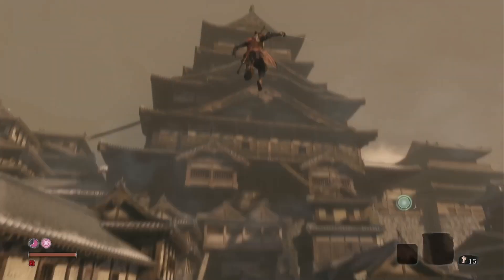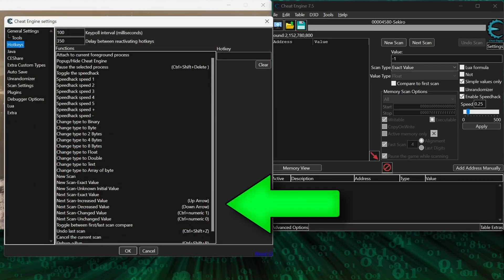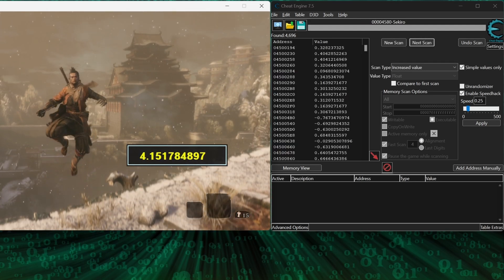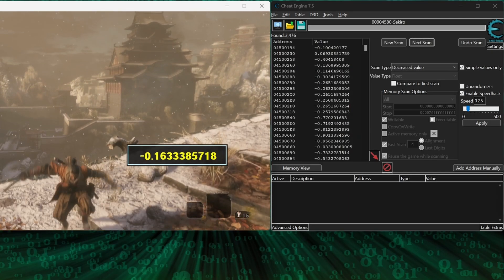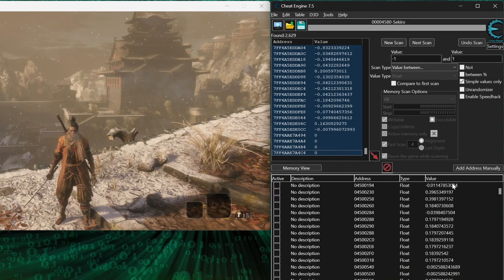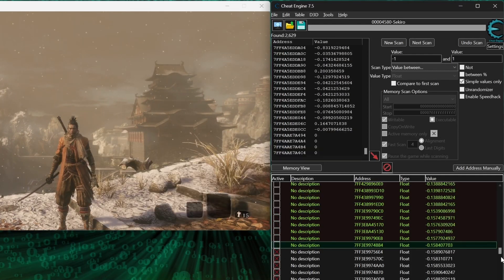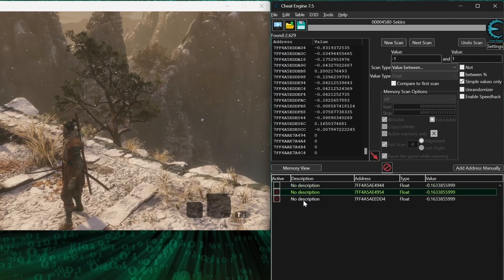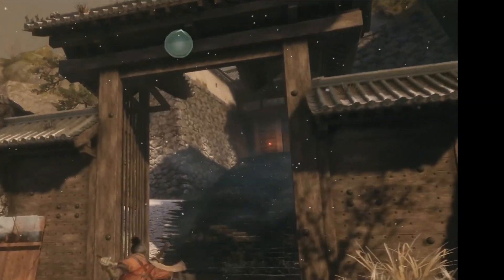How to Find Velocity Address in Cheat Engine - GHS108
🔥 Learn How to Find The Velocity Address In Cheat Engine

📜 Description:
Finding Velocity Addresses Using Cheat Engine​
Sekiro is a game where character movements are vital. Manipulating the velocity might lead to some interesting gameplay possibilities. In this walkthrough, we are going to illustrate how you can get the velocity of your character in Sekiro using Cheat Engine. Although our focus is on Sekiro, keep in mind that this method will work with many other games as well.

📝 Timestamps:
0:00 - Intro to Finding Velocity
0:08 - Initial Game Setup
0:26 - Scanning for Velocity while jumping
0:35 - Finding the Velocity Address
0:53 - Filtering Addresses
1:25 - Sorting Offsets
2:10 - Velocity Address Found!

In the world of game hacking, pinpointing a velocity address can be vital for modding applications. Understanding this aspect of reverse engineering enables more nuanced control over game physics. One common tool for this purpose is the cheat engine velocity, a feature designed to manipulate an object's speed within a game. These engines often require in-depth knowledge of programming and algorithms to utilize effectively. Those working with velocity addresses may find the information encoded at various places in the computer memory. To decipher it requires a strong comprehension of how data is stored and processed. The concept of velocity in cheat engine is multifaceted and necessitates a mastery of various techniques. A skilled hacker must understand both the theoretical and practical aspects of these tools to make them work as desired. If you're wondering how to find velocity in cheat engine, it often starts with scanning the game's memory and using breakpoints to locate the relevant values. This process can be intricate and requires both patience and precision. How to find velocity address is a common query among reverse engineers, with many online forums and tutorials offering guidance. Ensuring the right approach to this can make or break the success of a modding project. The velocity cheat engine is a particular tool that focuses on manipulating speeds within a gaming environment. Being familiar with this application allows hackers to create unique experiences within games. For those seeking a cheat engine velocity tutorial, several resources are available online to guide you through the process. Educating oneself with these tutorials can provide a robust foundation for more complex hacking tasks. Cheat engine velocity offsets allow for the fine-tuning of the speed parameters within the game's code. Understanding these offsets not only requires technical expertise but also a creative mindset to make the most of the existing game framework.

In game hacking, understanding the velocity address can significantly enhance the customization of a game's speed. It refers to a particular memory location where the data related to an object's speed or movement rate is stored. Many hackers use cheat engine velocity as an essential tool to manipulate this aspect of a game. This tool allows them to control the movement speed of characters, giving them an edge in gameplay. Working with velocity addresses is a nuanced process that requires a keen understanding of memory management. These specific addresses contain the numerical value defining how fast an object is moving within a game's environment. Utilizing velocity in cheat engine can lead to creating unique game features and interesting modifications. The alteration of velocity can result in characters moving faster or slower, providing a tailored gaming experience. Many enthusiasts often ask about how to find velocity in cheat engine as this is a crucial step in game manipulation. Knowing where and how to locate these values enables the creation of custom cheats and enhancements. In the hacking community, how to find velocity address is a common query, and understanding this can lead to more advanced modifications. This knowledge is often shared in online forums and tutorials designed to support budding game hackers. Velocity cheat engine is a popular term that encompasses the various techniques used to manipulate game speed. It symbolizes an entire subset of game hacking that's devoted to controlling how fast or slow characters and objects move. The cheat engine velocity tutorial provides an in-depth guide to this aspect of game hacking. Such tutorials break down the complex process into understandable steps, leading to mastery of this skill. Finally, understanding cheat engine velocity offsets enables more precise control over game elements.